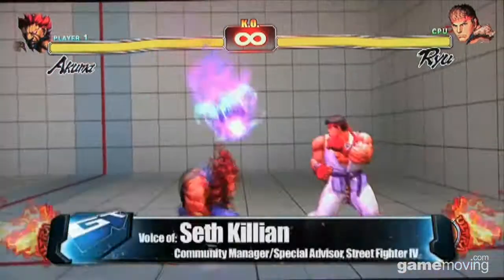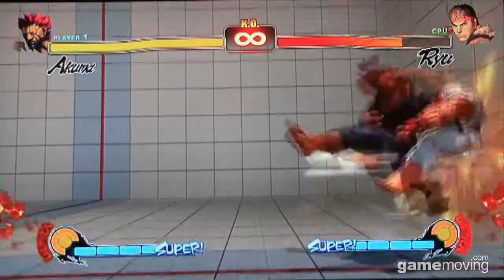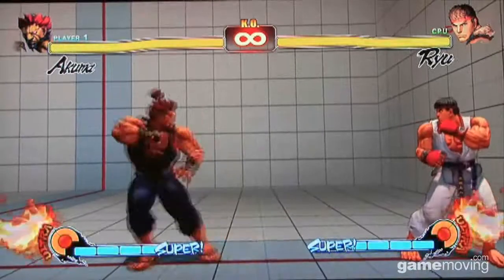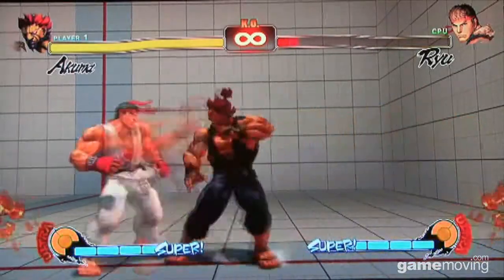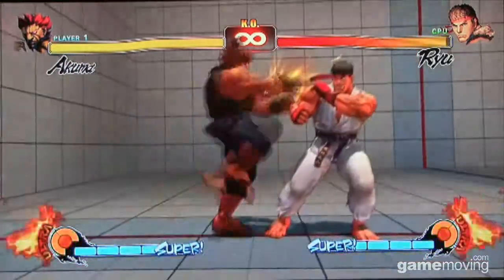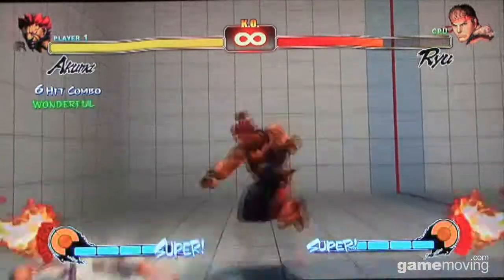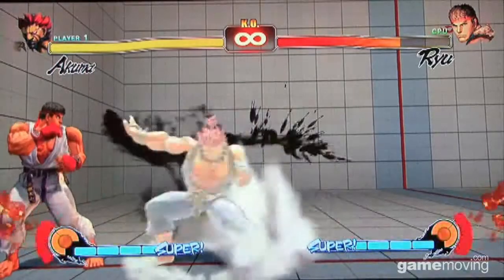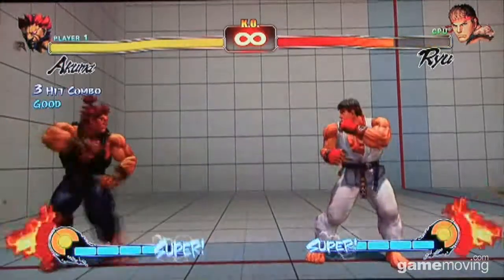스트리트 파이터 IV 아쿠마 연습 모드 플레이 영상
스트리트 파이터 IV 아쿠마 연습 모드 플레이 영상입니다.